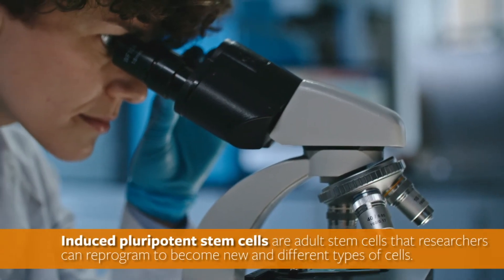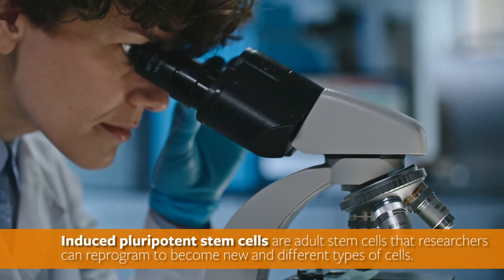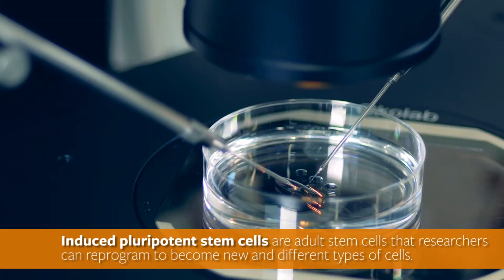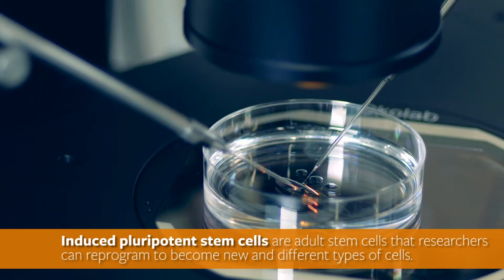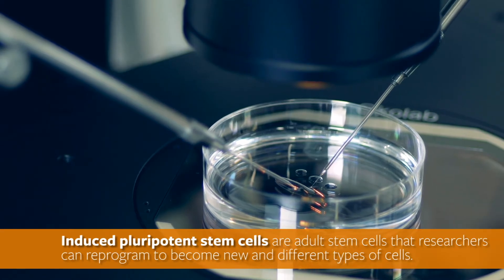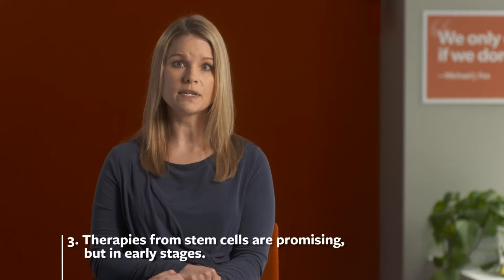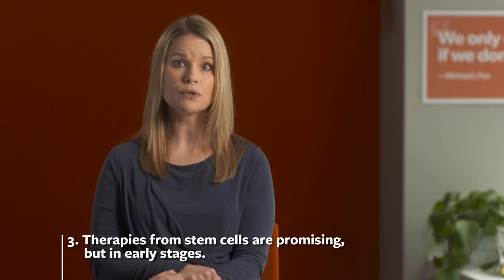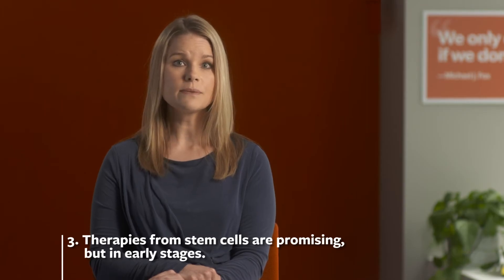Ask the MD: Stem Cells and Parkinson’s Disease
People with Parkinson’s and their families often ask about stem cells — their potential to treat disease, the state of ongoing research, and the safety of unproven stem cell therapies offered outside of clinical studies. Rachel Dolhun, MD, movement disorder specialist and vice president of medical communications at The Michael J. Fox Foundation, discusses the facts about stem cells and Parkinson’s.

The "Ask the MD" series is intended as an educational resource for people with Parkinson's and their loved ones. Please consult with your personal healthcare provider to address individual medical questions.

The Michael J. Fox Foundation for Parkinson's Research is dedicated to finding a cure for Parkinson's disease through an aggressively funded research agenda and to ensuring the development of improved therapies for those living with Parkinson's today.

We gratefully acknowledge the Steering Committee members of our Patient Disease Education Consortium in conjunction with The Albert B. Glickman Parkinson’s Disease Education Program and Charles B. Moss Jr. and family, whose sponsorship allows us to create and distribute materials, while preserving our track record of efficiency in stewarding donor-raised contributions for maximum impact on Parkinson’s drug development. Sponsorship support does not influence MJFF’s content perspective or panelist selection.

Note: Tap cc in the lower right corner of the player to enable auto-generated captions for the video.